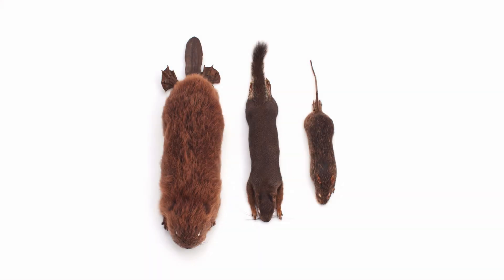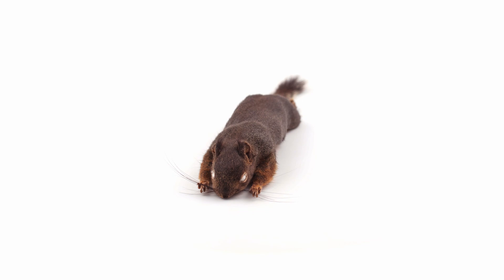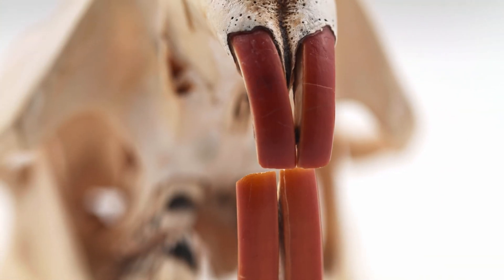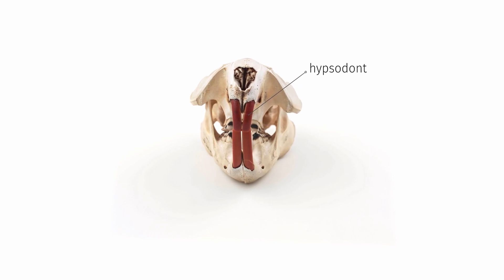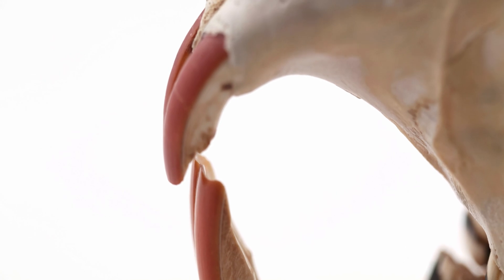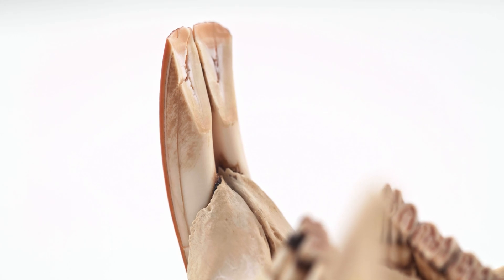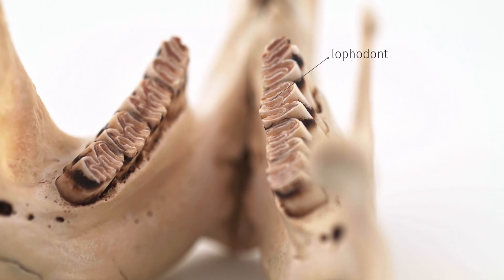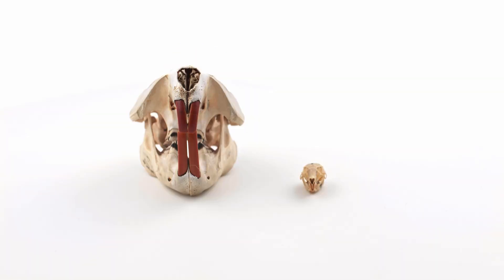Order Rodentia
From the class Mammalia, here's a glimpse into the order Rodentia.